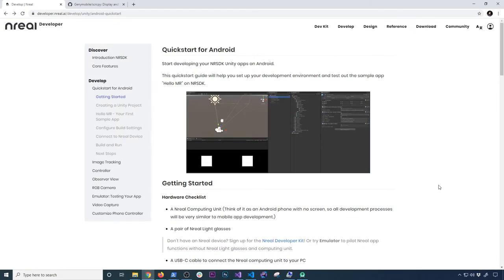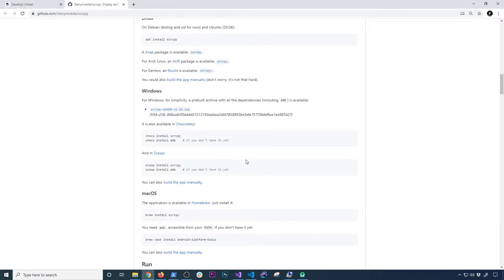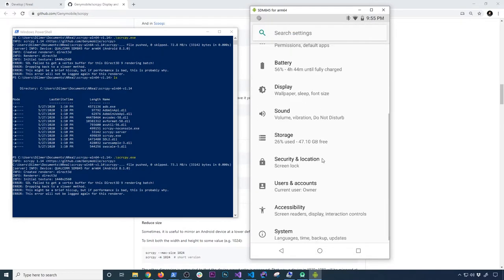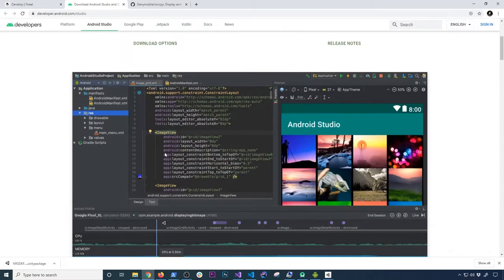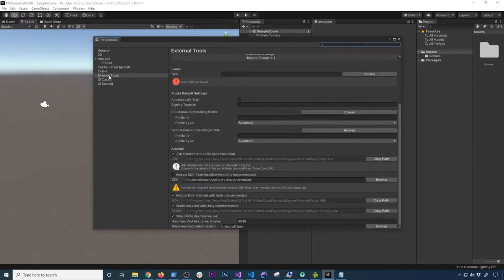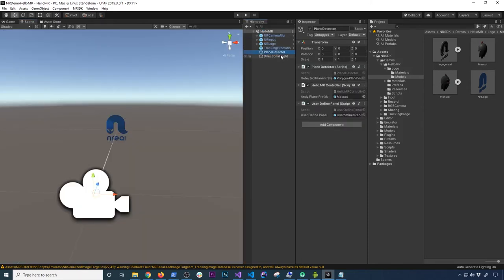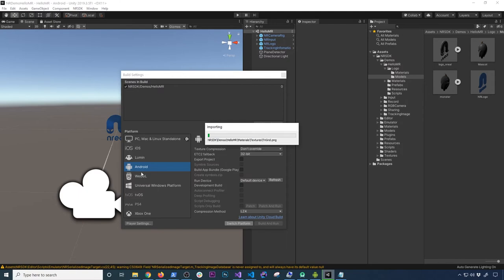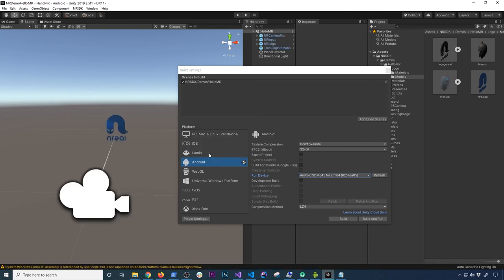Unity XR With Nreal - How To Setup A Nreal Unity Project?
Today I take some time to provide you with all the details required to build your first Nreal Unity Project including the following:

- Scrcpy Setup and overview of how it works
- Wifi Setup for the Nreal Computer Unit
- Creating A Nreal Unity 3D Project
- Android JDK Setup
- Nreal Quality Settings
- Nreal Graphic API Settings
- Nreal Build Player Settings